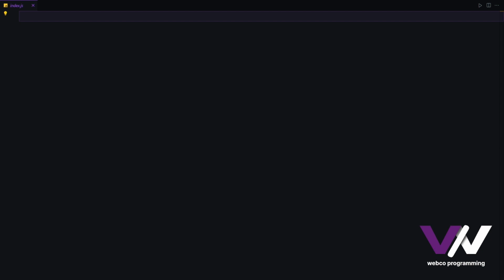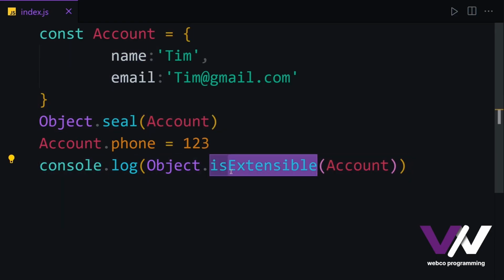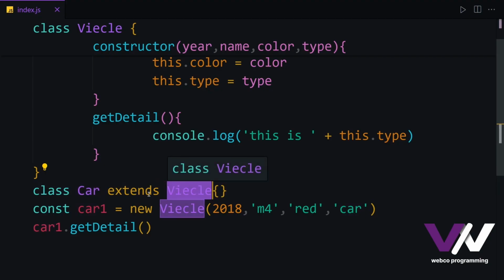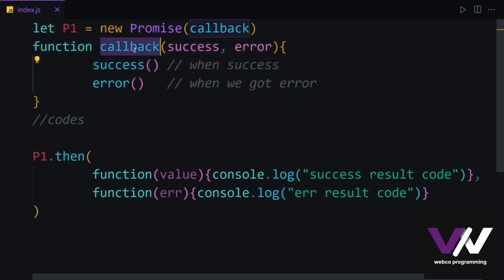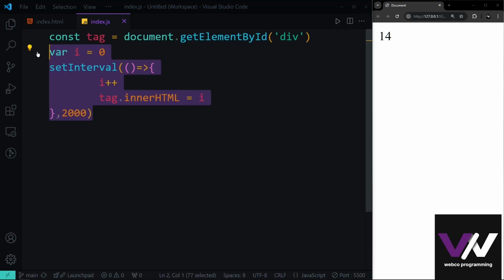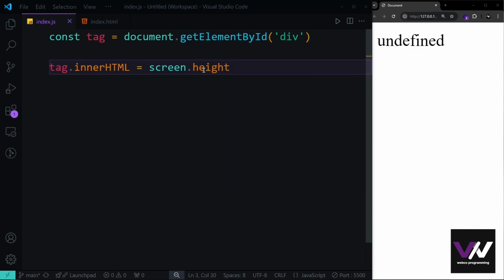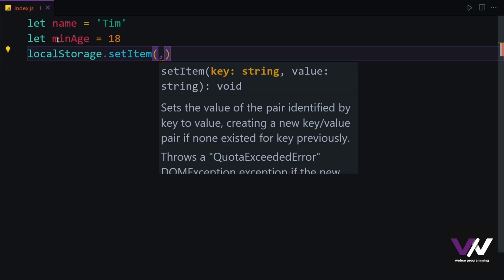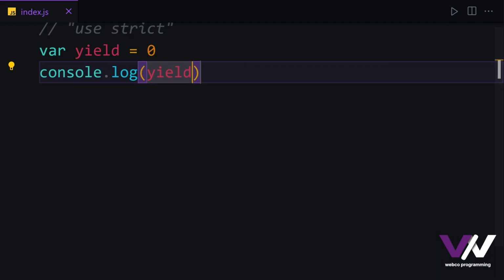full free JavaScript Advanced crash course in one video no ads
Learn javascript ,Advanced JS Objects,Advanced JS Functons,JS Classes,JS Async,JS HTML DOM,JS Browser BOM,JS Web APIs,JavaScript Use Strict

Hi everyone welcome to new video in this course were going to learn JavaScript advanced topics witch you can use to make your websites and applications awsome

0:00:00 Advanced JS Objects
0:25:00 Advanced JS Functons
0:38:00 JS Classes
0:50:00 JS Async
1:07:40 JS HTML DOM
1:38:49 JS Browser BOM
1:58:06 JS Web APIs
2:14:51 JavaScript Use Strict